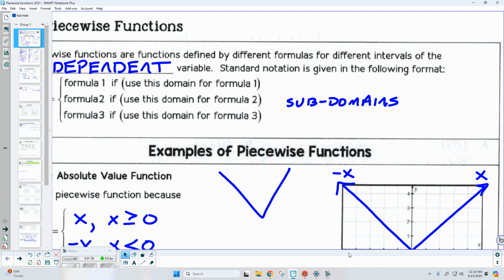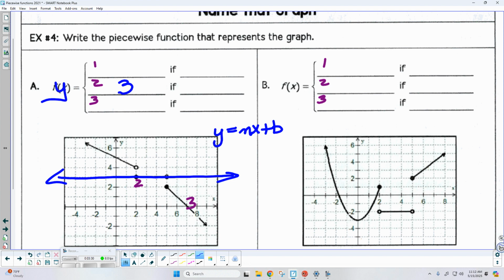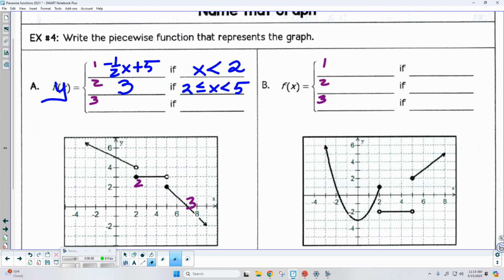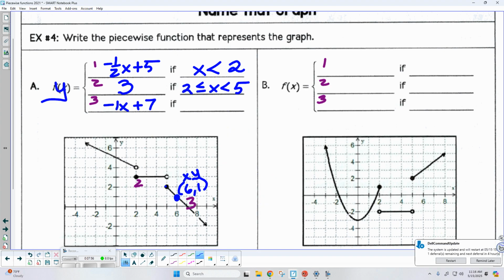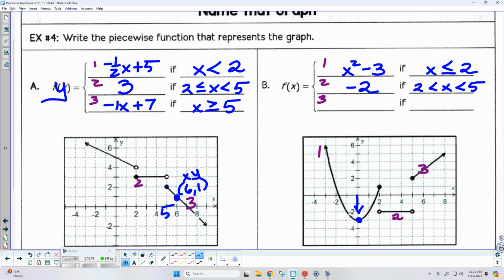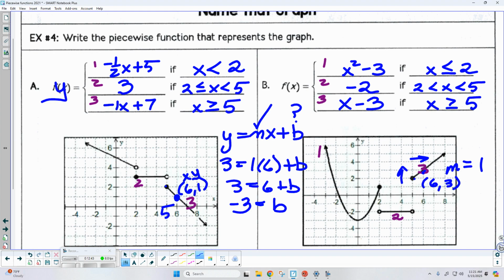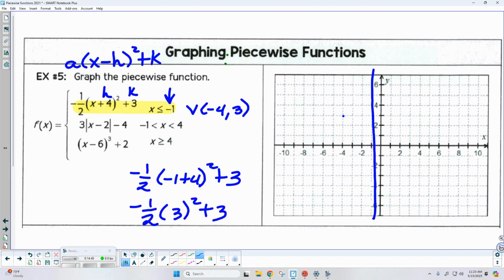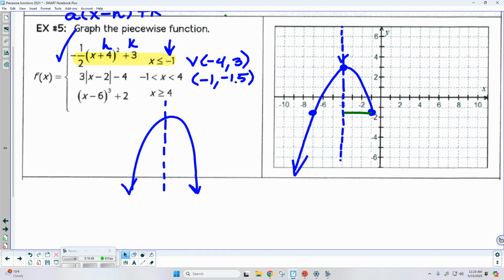Piecewise functions lesson part 2 5 15 25